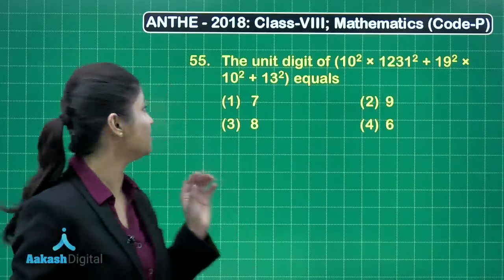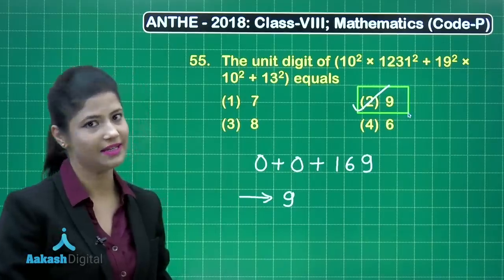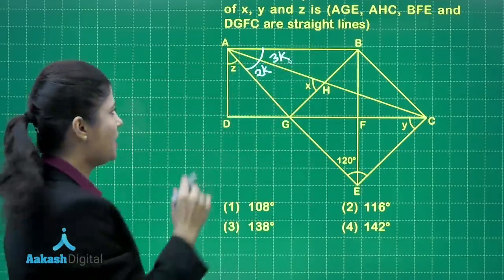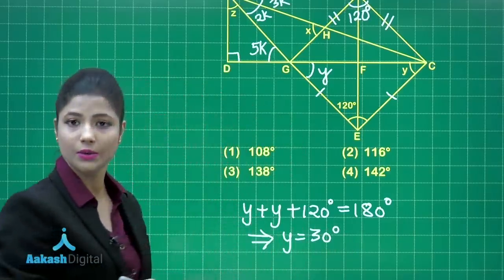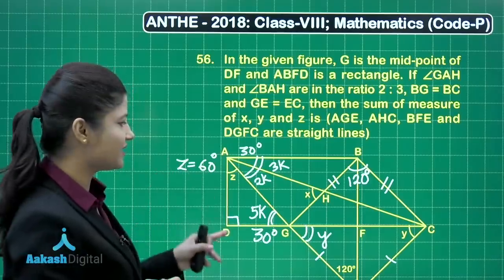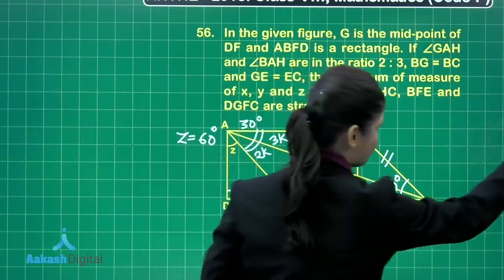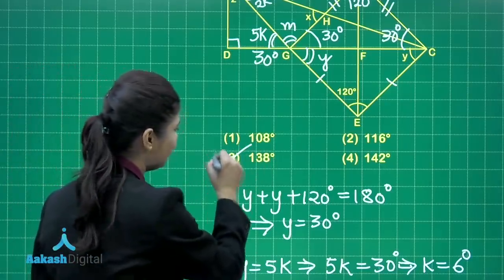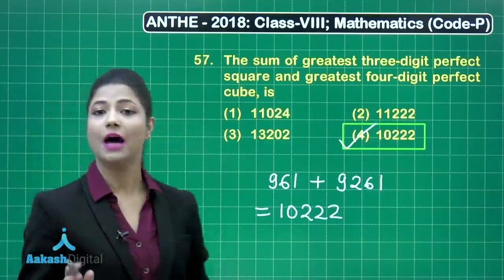ANTHE 2018 Solutions Class-VIII Maths Q.55-57